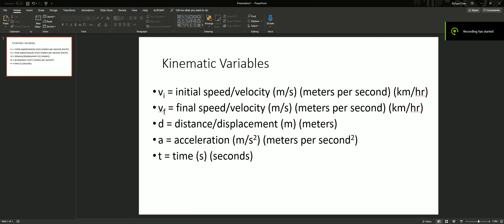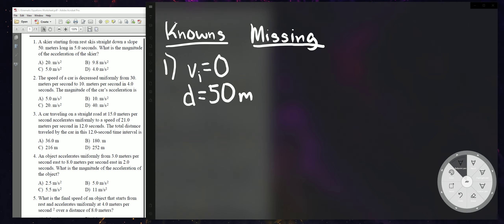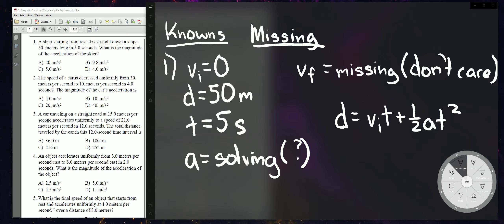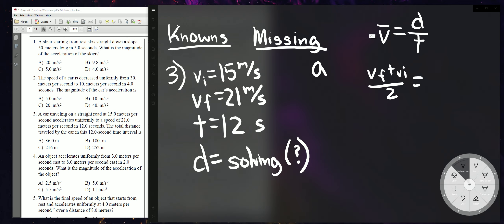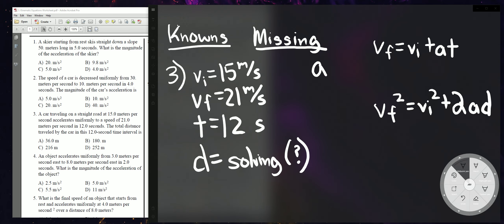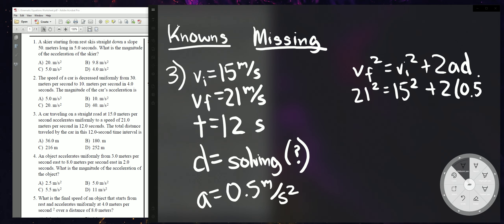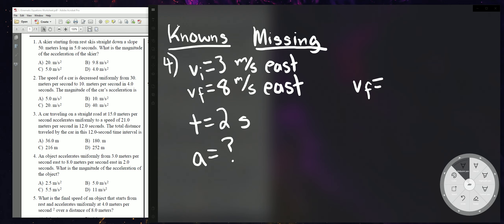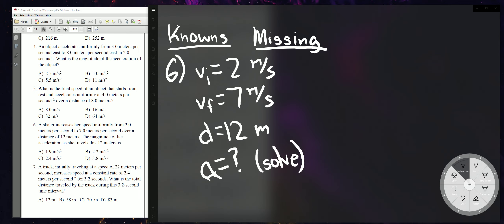Kinematic Equations Worksheet 1/2